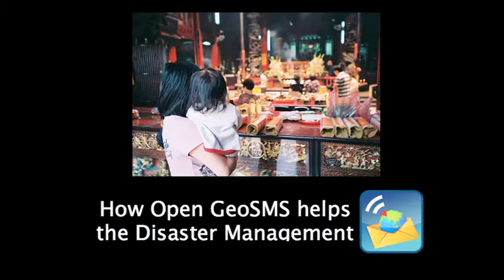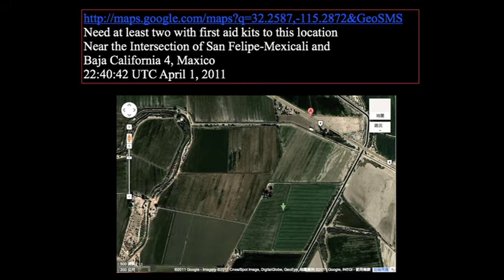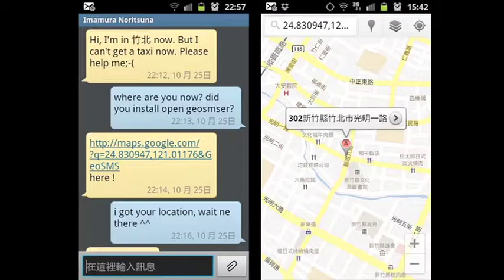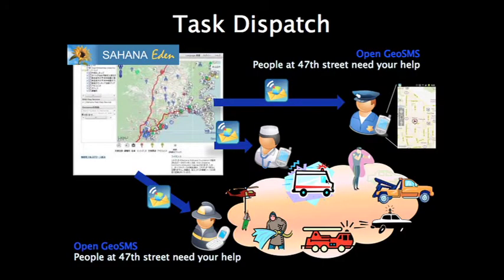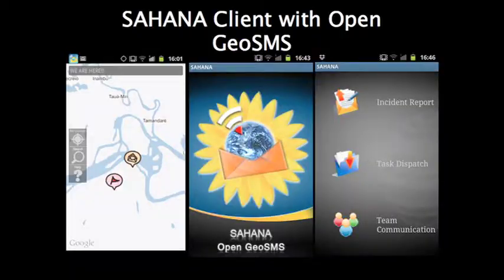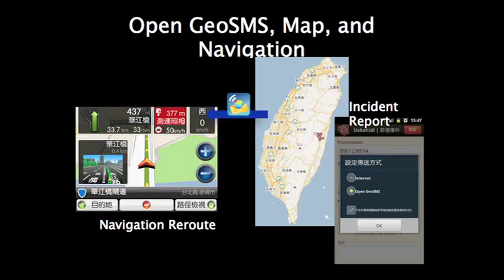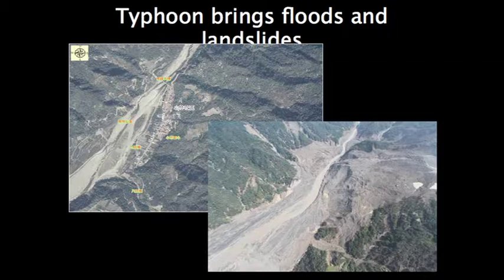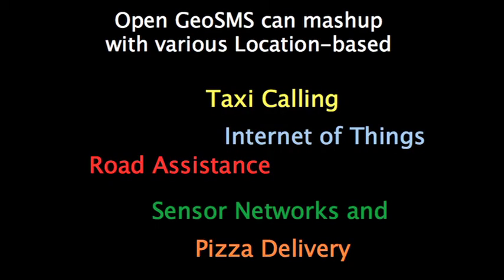ICCM 2011: How Open GeoSMS Helps Disaster Management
Kuo-Yu Slayer Chaung: How Open GeoSMS Helps Disaster Management